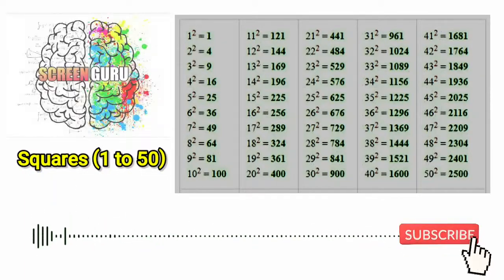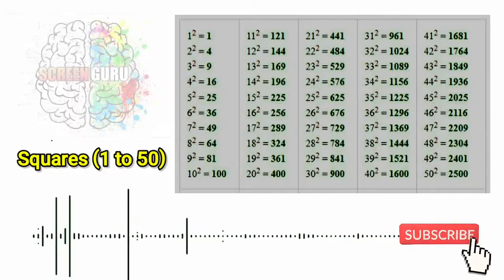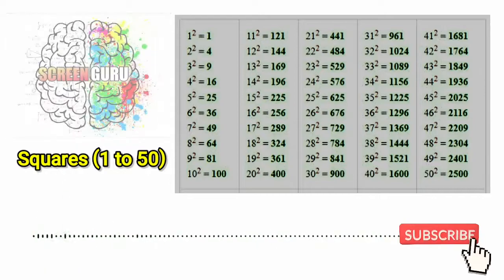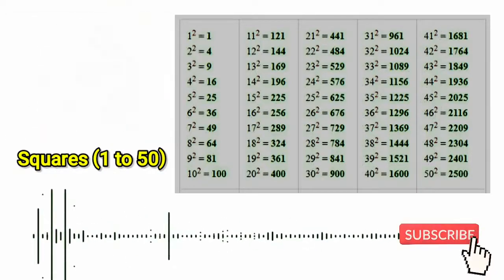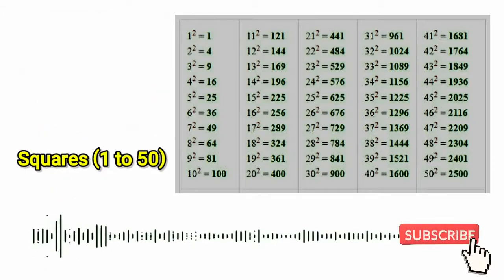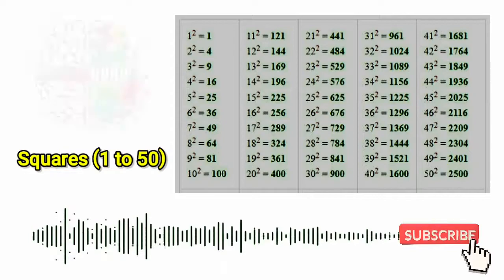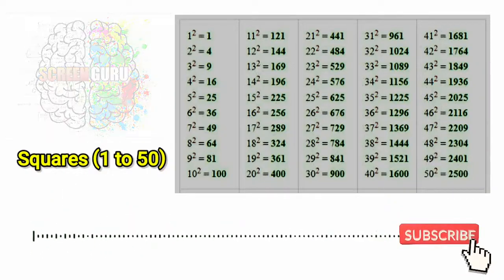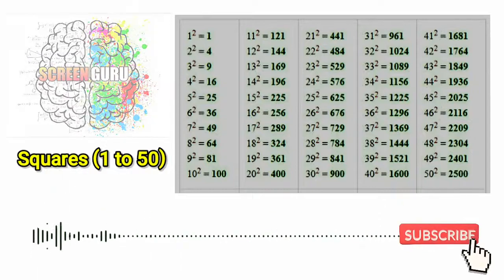SQUARES (1 to 50) AUDIO - VIDEO | Use speakers and listen to it on loop to grasp better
SCREENGURU PRESENTS AUDIO-VIDEO Series - Squares 1 to 50

NOTE - USE SPEAKERS FOR BEST LEARNING EXPERIENCE
                ( KEEP IT ON LOOP )

Video content -

1. Squares 1 to 50
2. Music in the background

Useful for -

1. AFCAT
2. INET
3. CDS
4. UPSC CSE
5. BANKING EXAMS
6. MBA ENTRANCE EXAMS
7. SSC EXAMS
8. STATE COMPETITIVE EXAMS

Did you find the video useful ?

QUOTES INSTAGRAM PAGE -

(For daily notifications, study material, discussions, quizzes etc join us on telegram)

NDA MATHS COMPLETE HANDWRITTEN NOTES AVAILABLE

FOLDER CONTENTS -

30 CHAPTERS
SHORTCUTS
SUMMARY OF POPULAR MATHS BOOKS
SOLVED EXAMPLES

DISCOUNTED  PRICE - Rs 300 Only ( For lifetime access )

PAYMENT PROCEDURE -

DEMO PDF -

COMPLETE PDF LINK -

AFCAT MATHS COMPLETE HANDWRITTEN NOTES - Coming soon .

THANKYOU